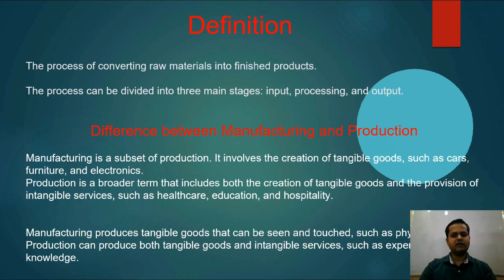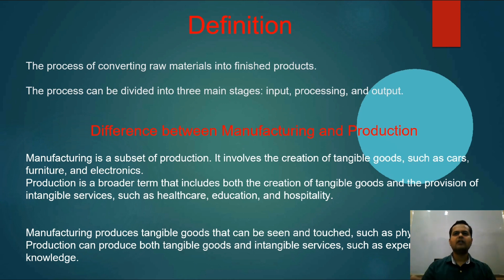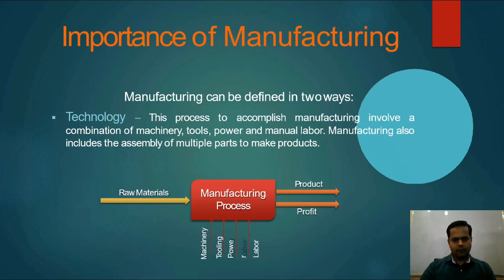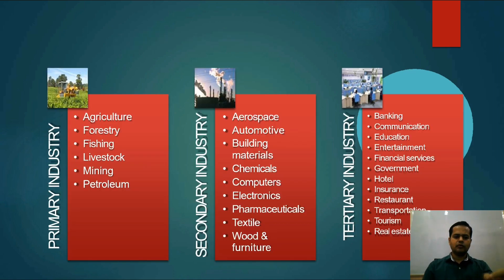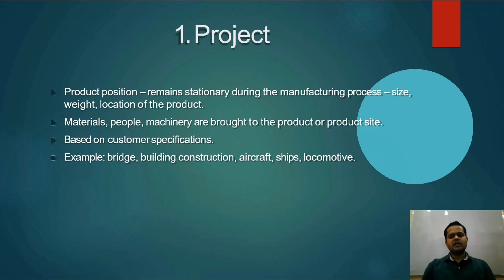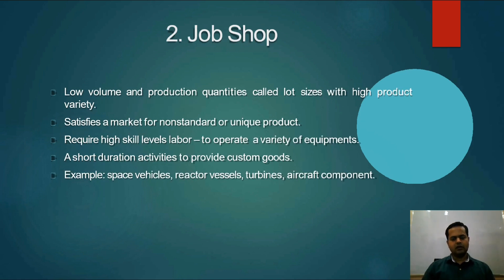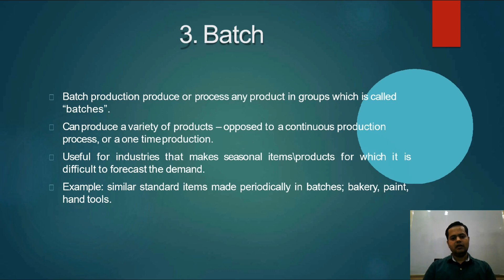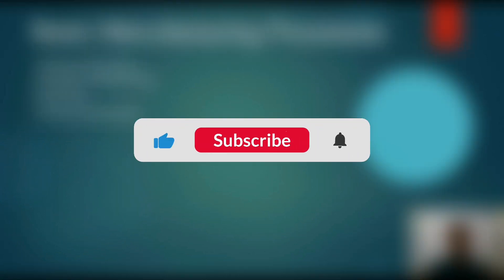INTRODUCTION TO MANUFACTURING PROCESS, Manufacturing Process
In this video you will learn about the definition of manufacturing, difference between manufacturing and production. Importance of manufacturing from technological and economics point of view. Different types of manufacturing units.
Time Stamps
00:00 - Introduction to Manufacturing Process
02:38  - Importance Of Manufacturing